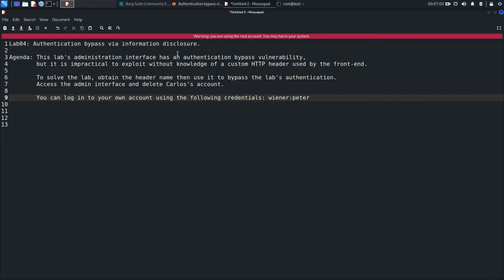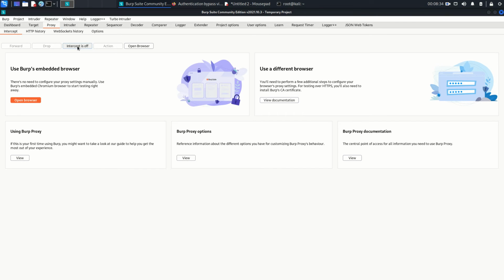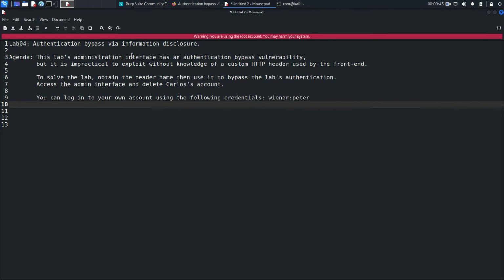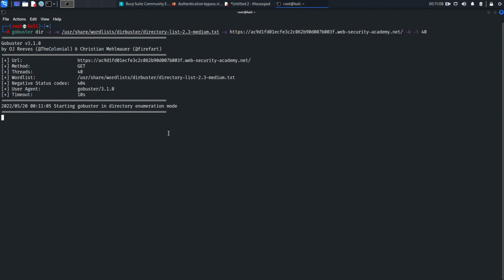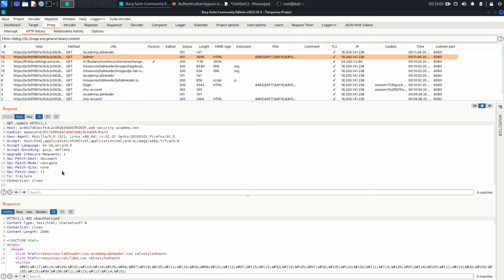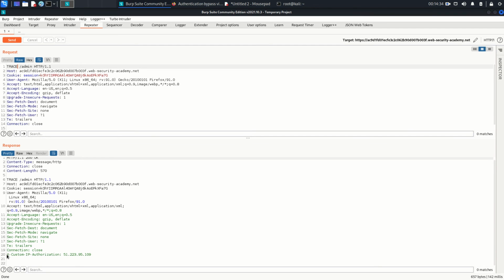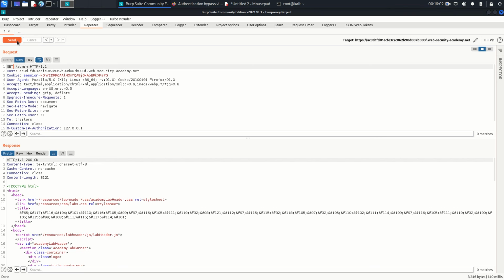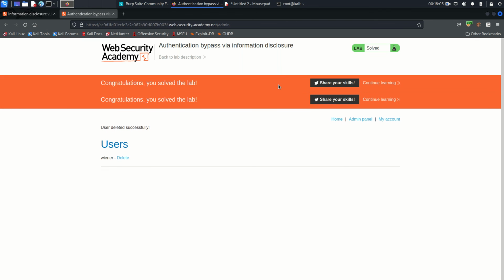Information Disclosure Lab04# - Web security academy